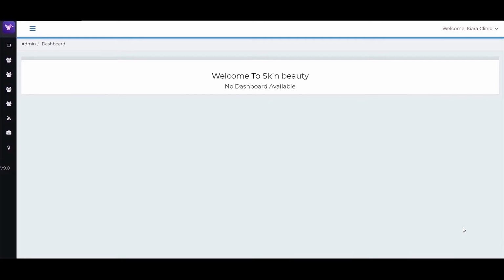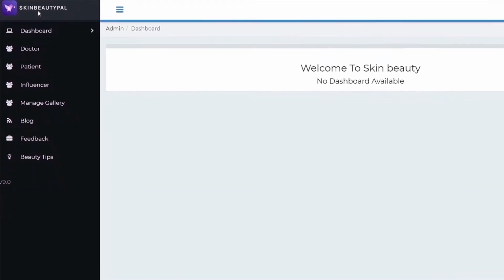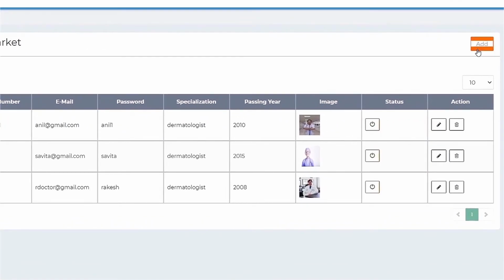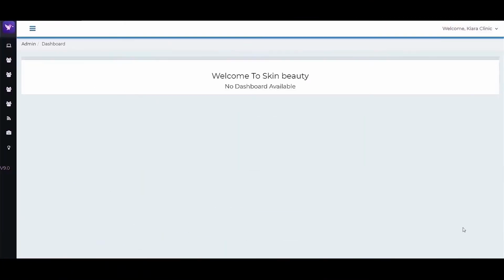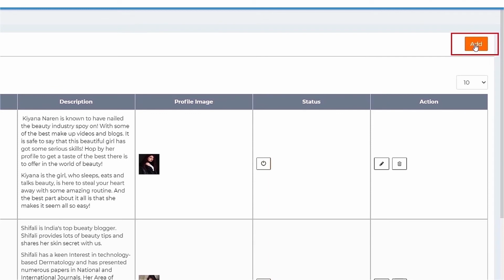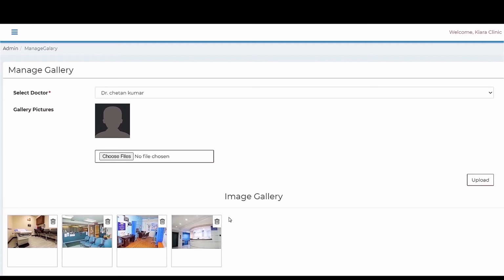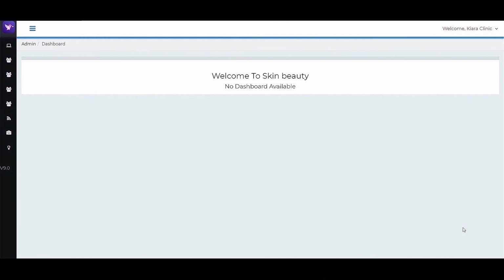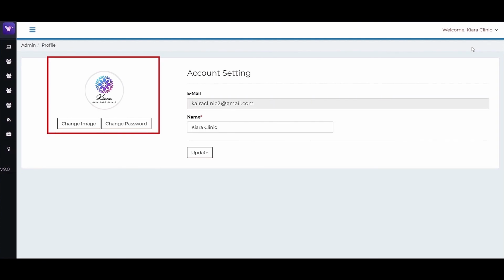【ENG】Skin Beauty Pal | Backend Panel | Tutorial Video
Welcome to Skin Beauty Pal. This tutorial video will help you on how to use and make the most of the backend panel. So let's start with a quick overview...